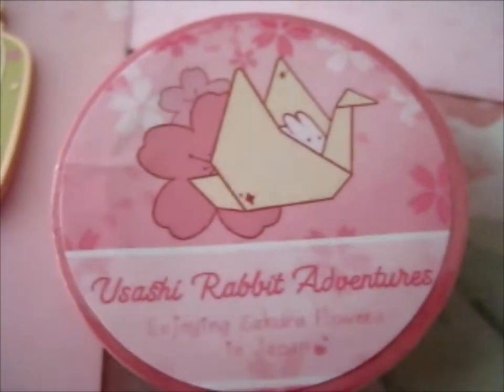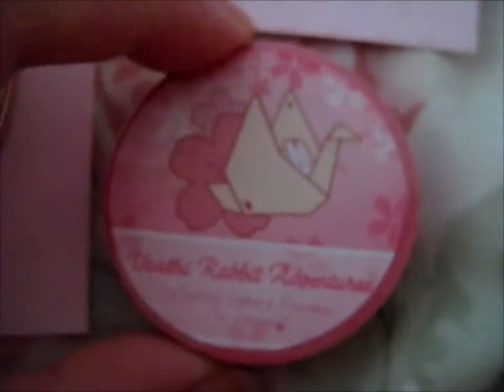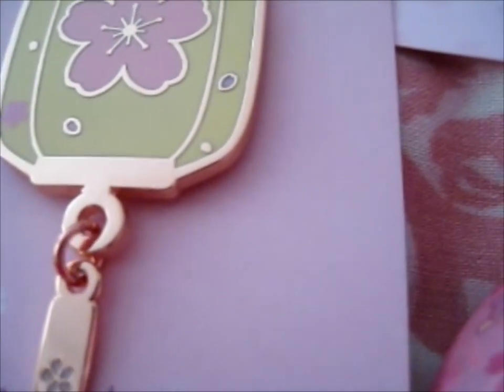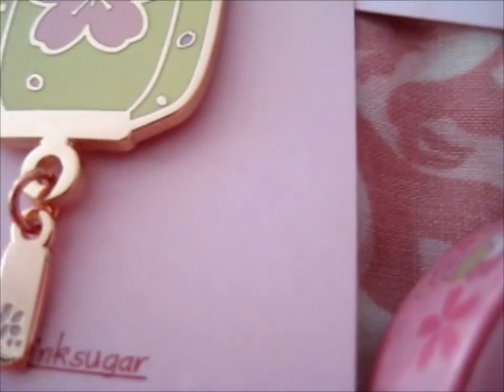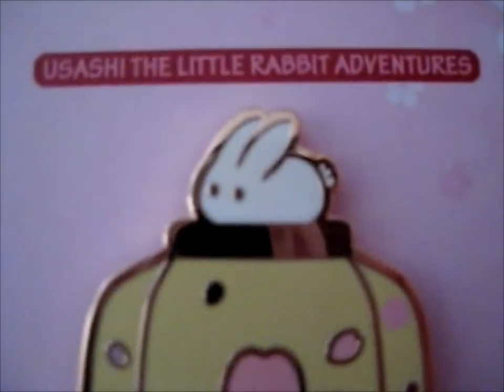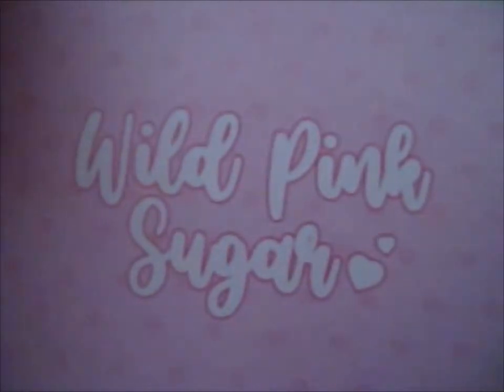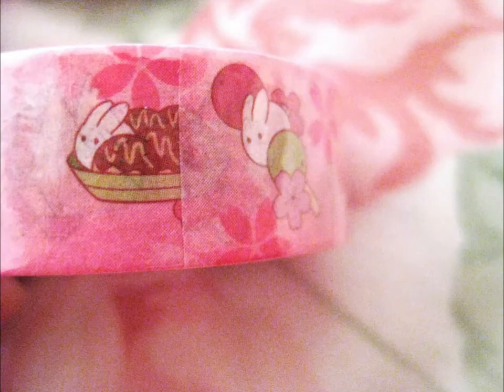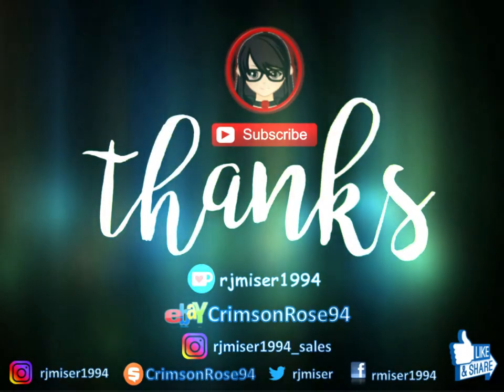Usashi The Little Rabbit Adventures 2 KS Pin & Washi Tape! ~ wildpinksugar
Opening of: Usashi The Little Rabbit Adventures 2 KS Pin & Washi Tape! ~ wildpinksugar

pfwvssj